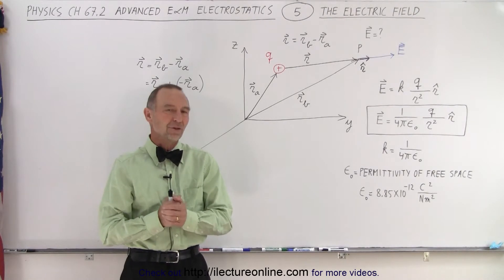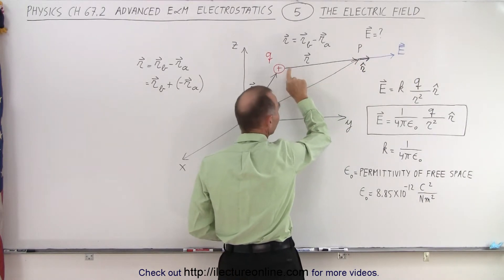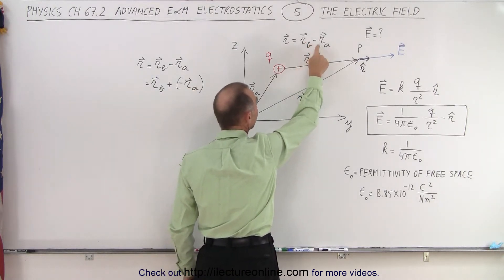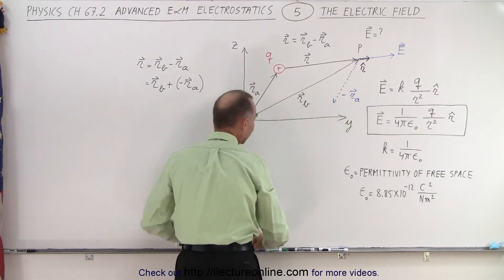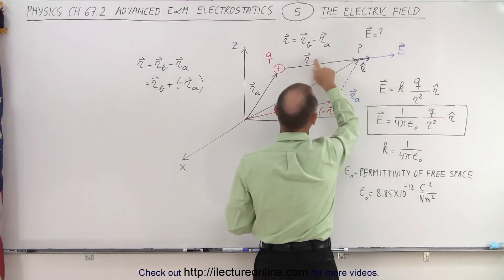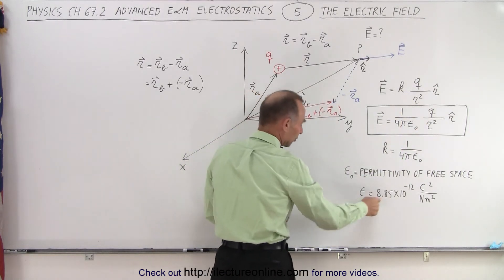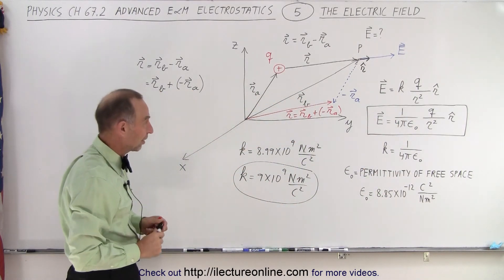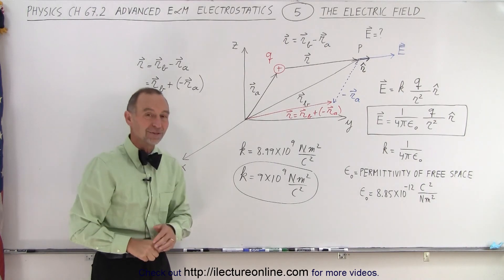Physics Ch 67.2 Advanced E&M: Electrostatics (5 of TBD) The Electric Field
Just like the Coulomb’s force, we will now represent the electric field in vector format for a test charge somewhere in space (not placed at the origin.)